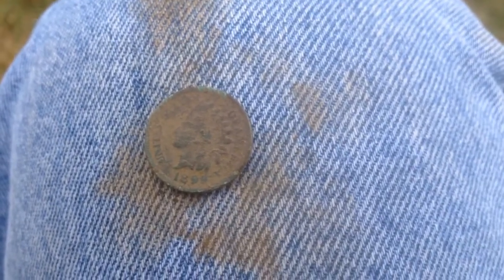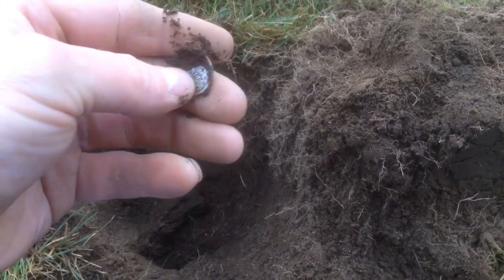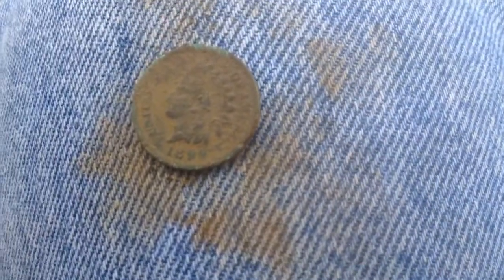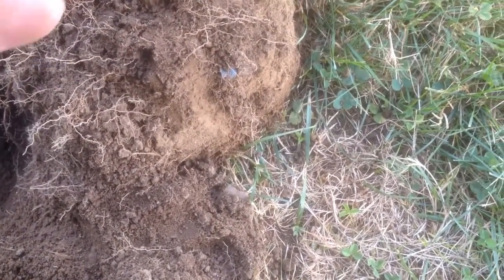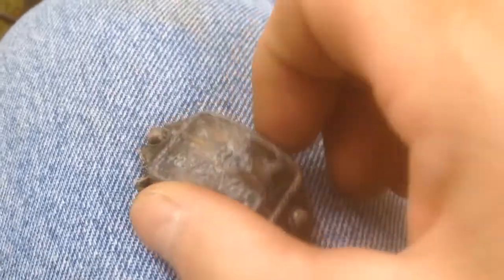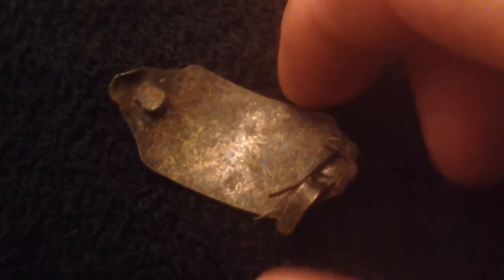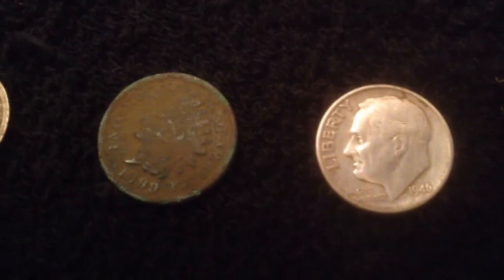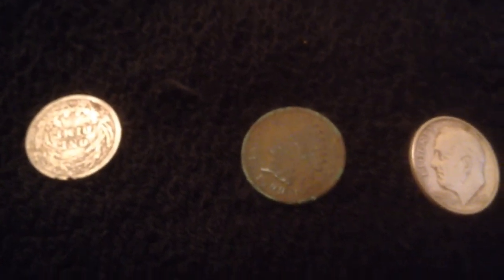Couple of hunts to get a couple of good finds- metal detecting with the etrac